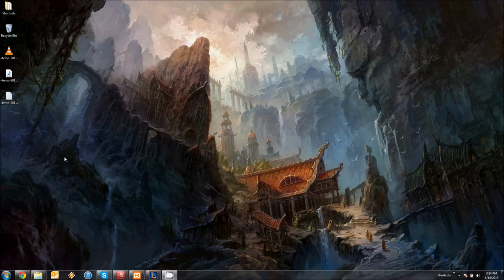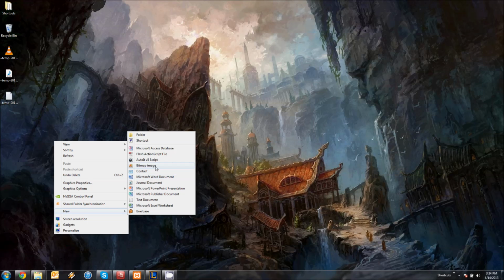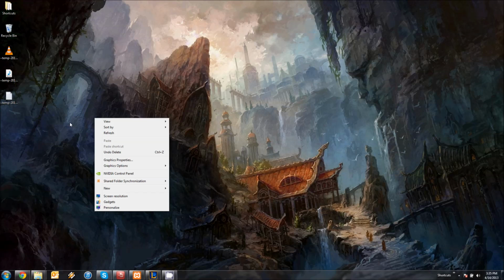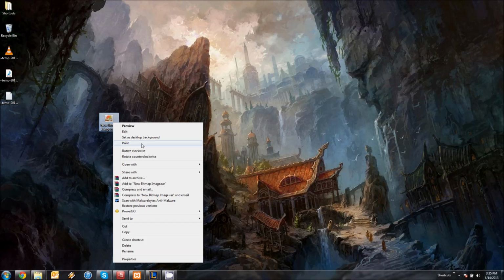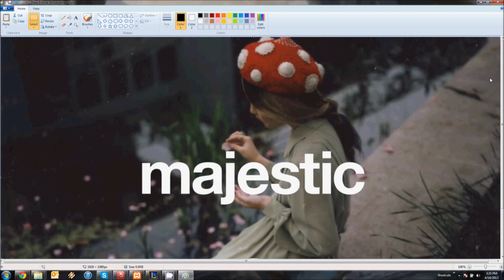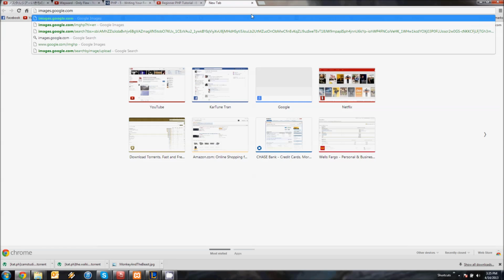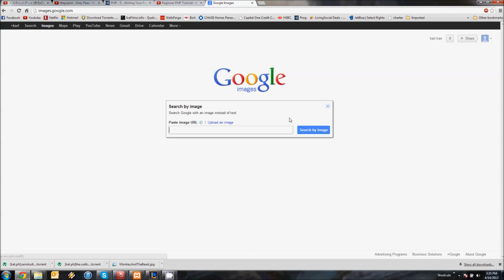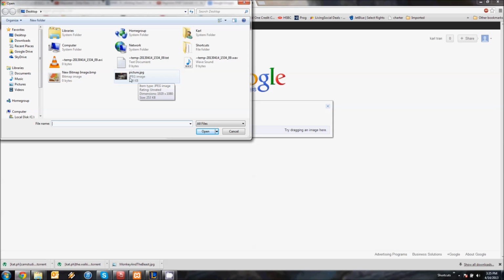How to find a Picture from a YouTube Video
This method helps you find other videos or websites that have used the same image.  You can find better and higher quality pictures of the same image using this method.